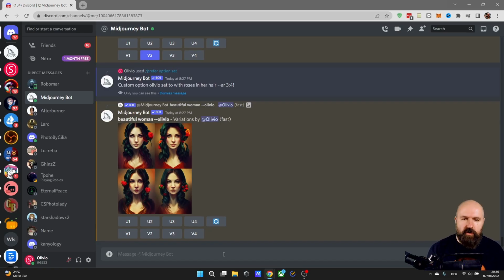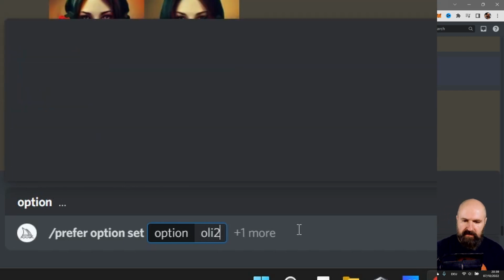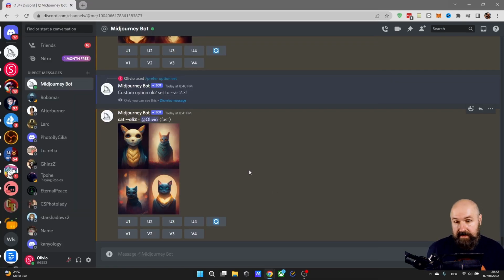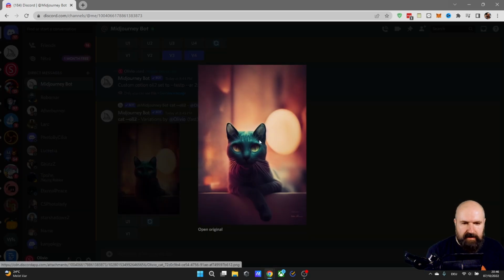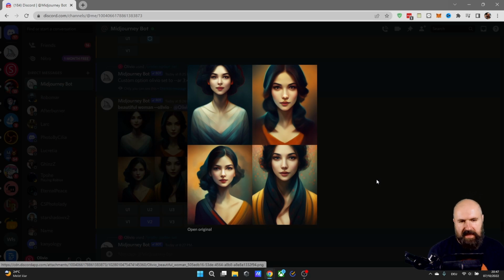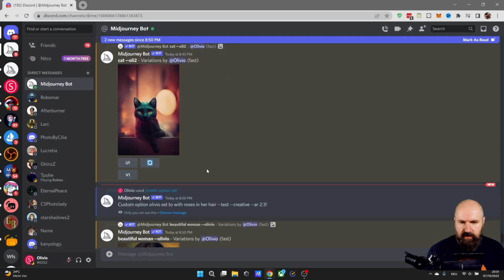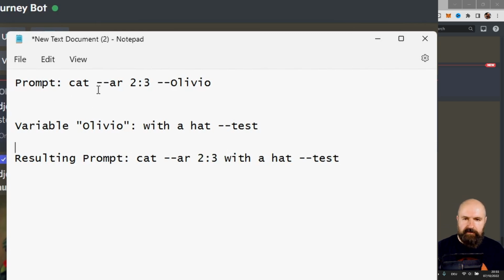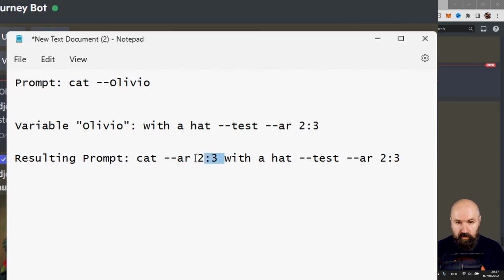HACKING MIDJOURNEY - How to Change your Prompts for Variations